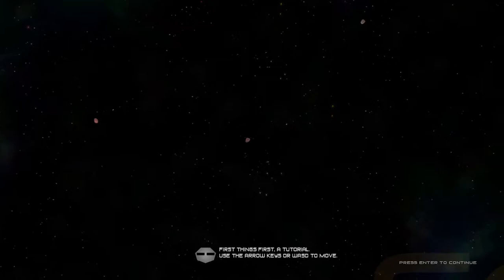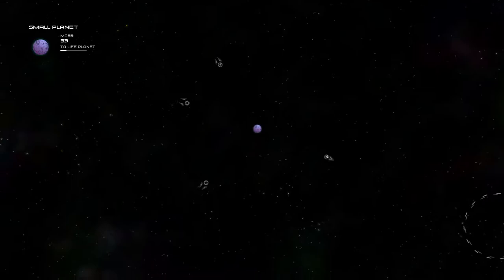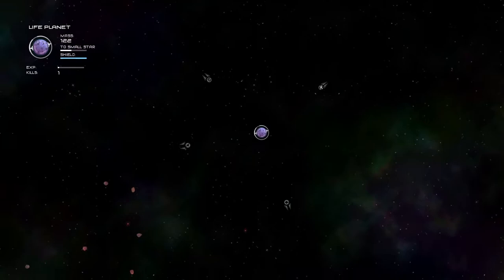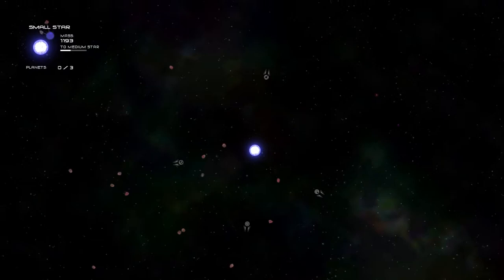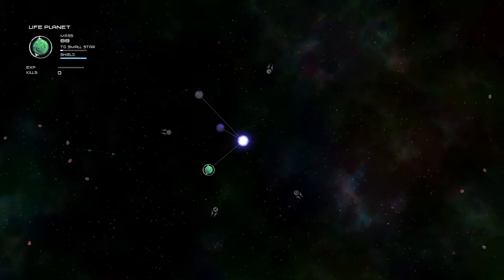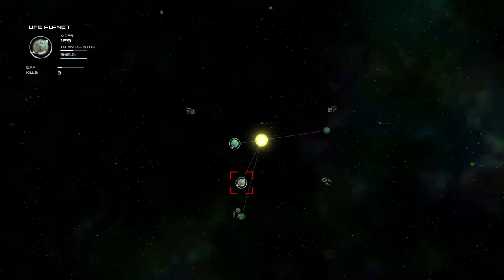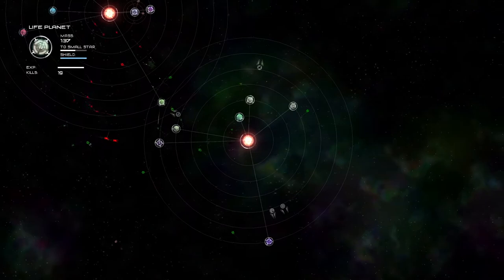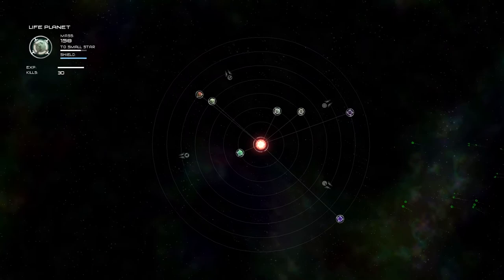Big Bang, Big Crunch (Solar 2)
Welcome to Solar 2, a 2D space sim/arcade game where you start as a tiny asteroid and eventually turn into a massive black hole!

If you'd like to try the game for yourself, download one of the installers for the DRM-free version of the game here: